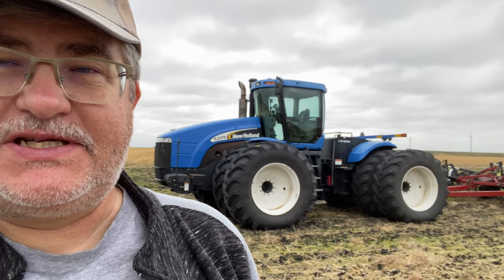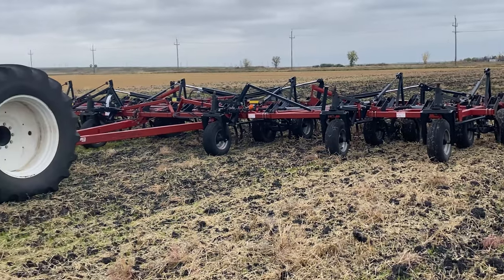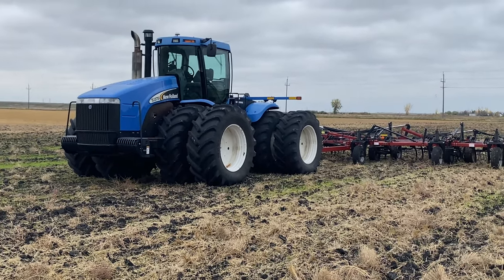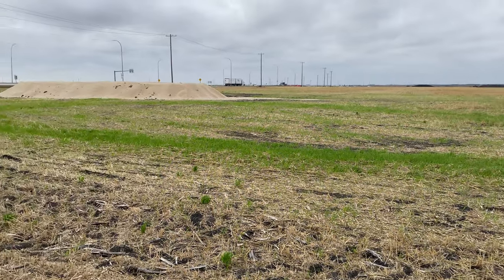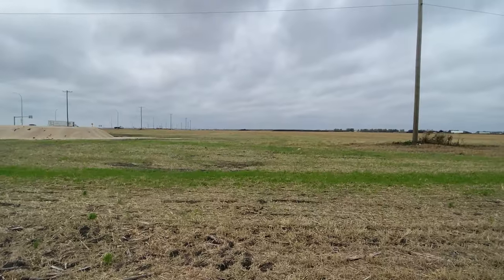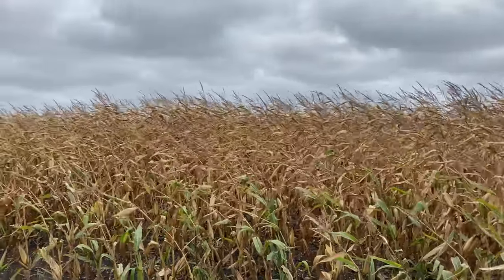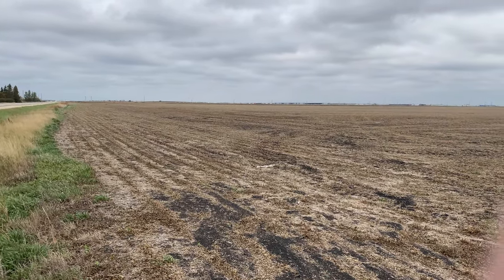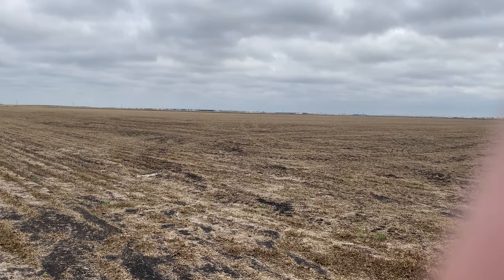Manitoba Crop Report for September 28/23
We check on the fields and check out a new one 😎